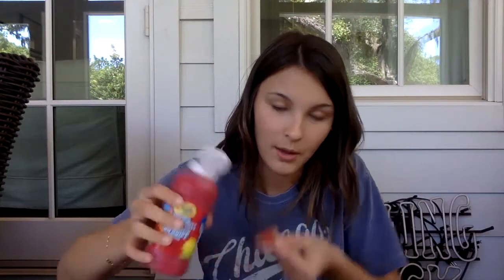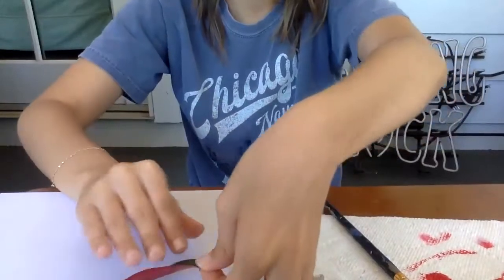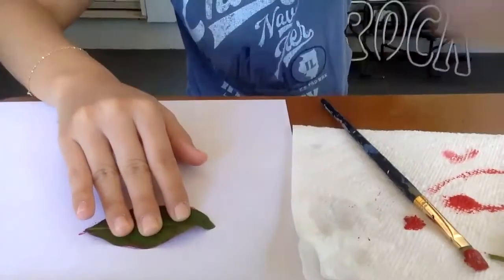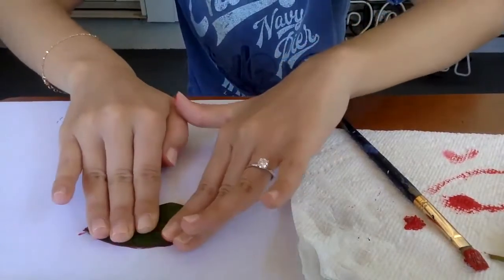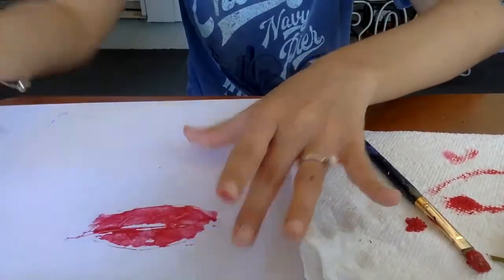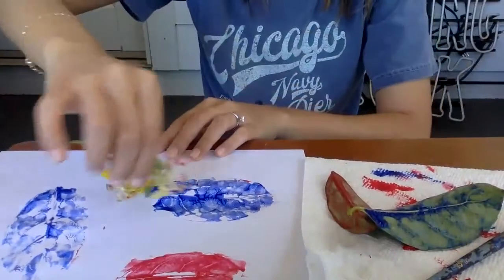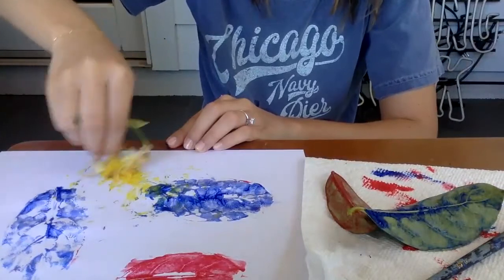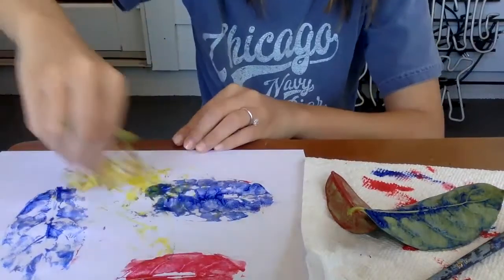Leaf Print art with Ms. Hila